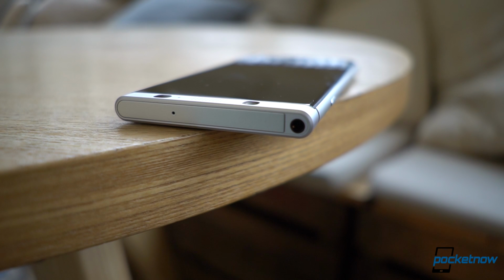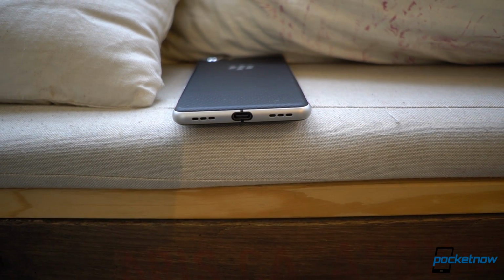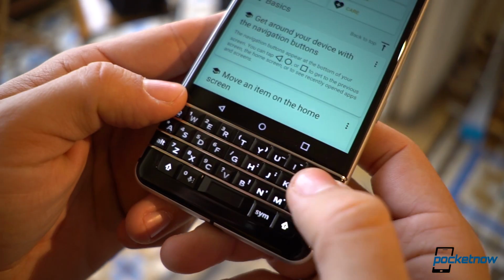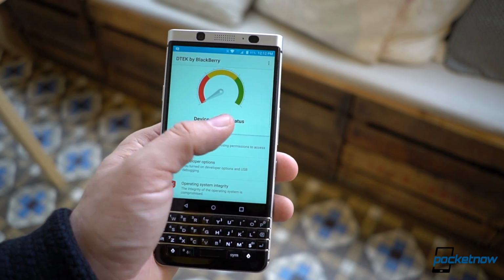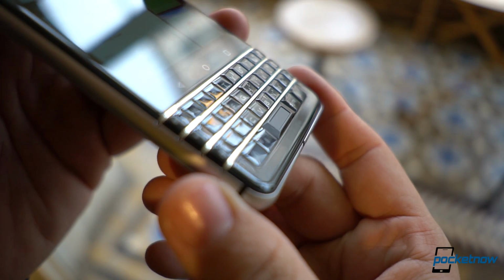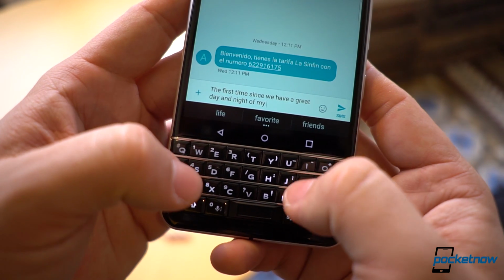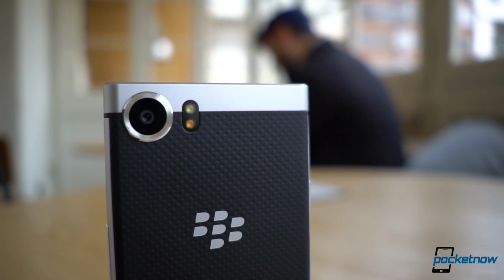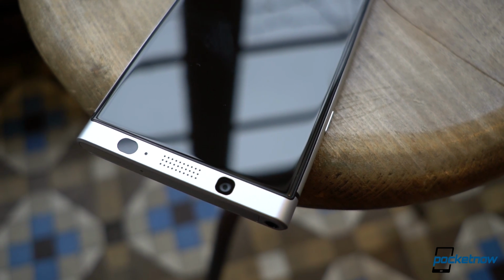Meet the new BlackBerry KEYone! | Pocketnow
So remember that new BlackBerry we couldn't tell you much about back at CES? Well we just spent some quality time with it at MWC, and now we have more than just a final name.

The best way to describe the BlackBerry KEYOne starts with its purpose. At a time when most devices are becoming gigantic for the sake of content consumption, the BlackBerry KEYone is a different breed. BlackBerry became famous years ago for making really secure and reliable communicators, and the KEYone is mainly focused on serving this market.

Watch our full hands-on video to learn more.